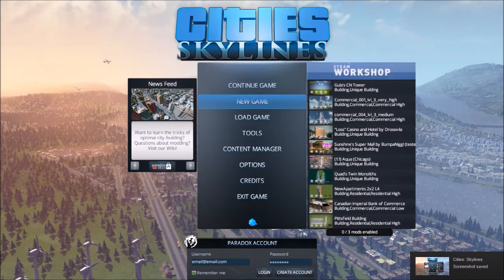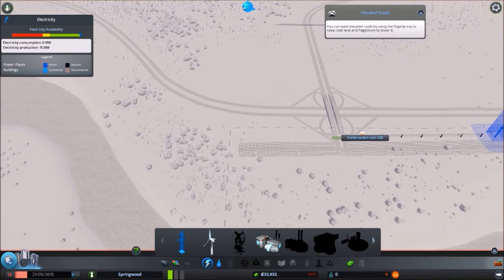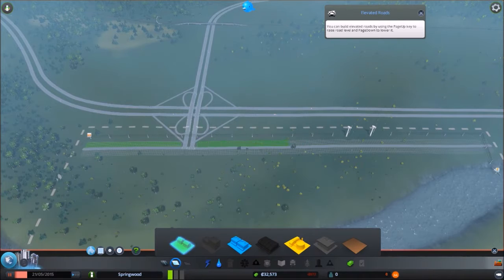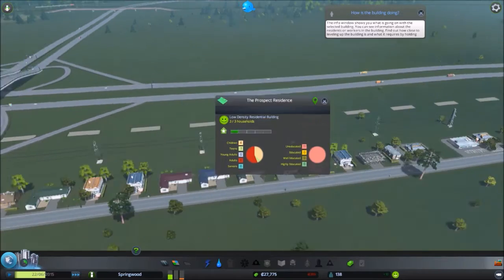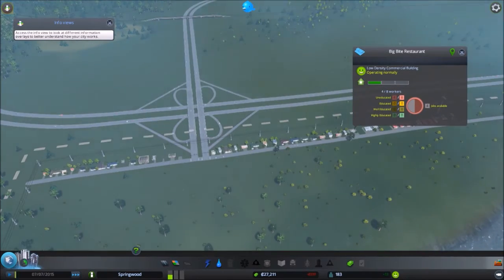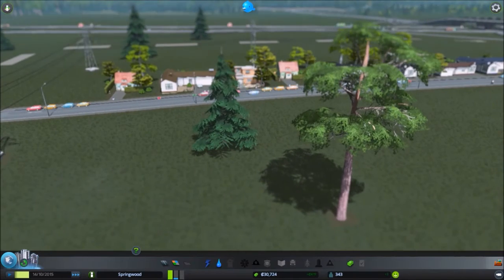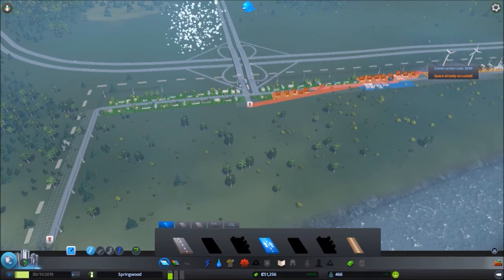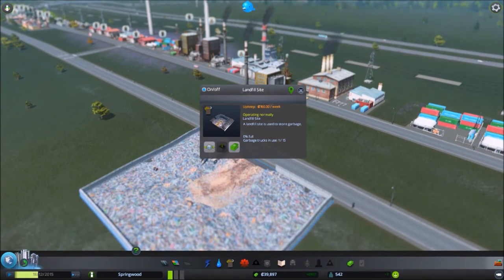Cities Skylines: EP 2 Deja Vu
Here is some more Cities Skylines. I had to start over but have everything back to normal.